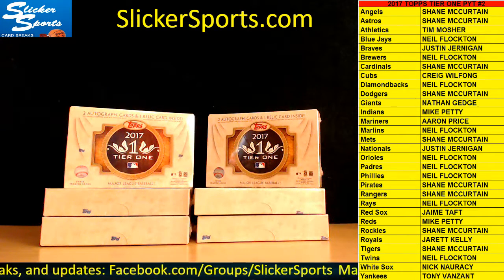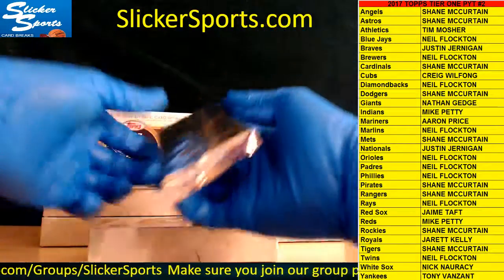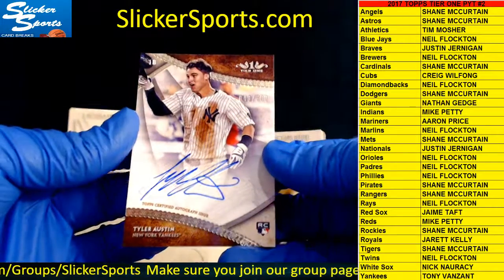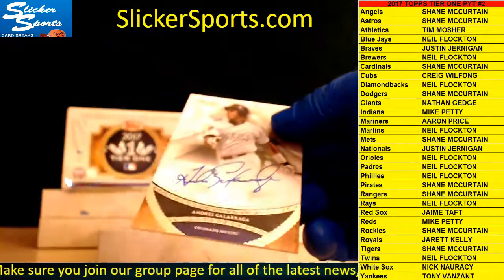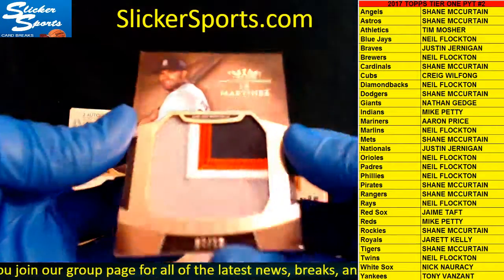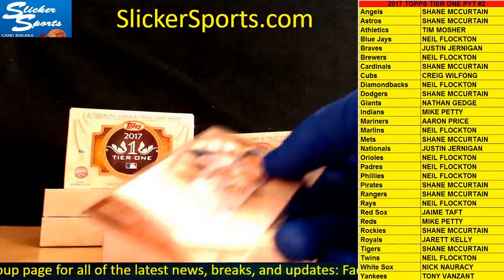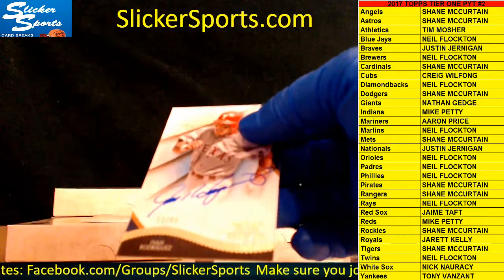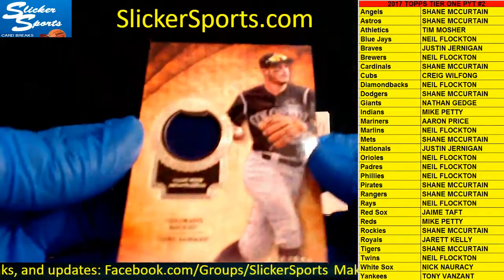2017 TOPPS TIER ONE PYT #2